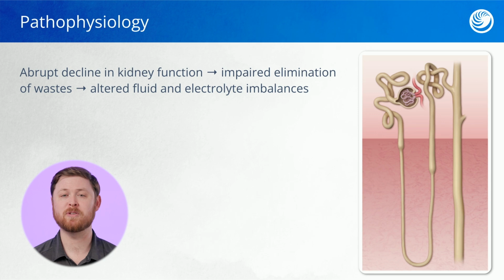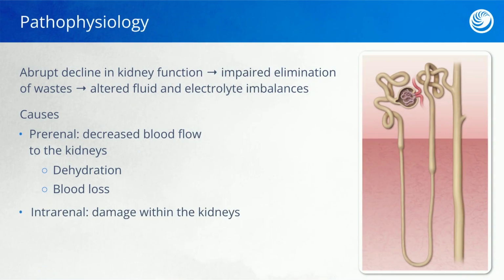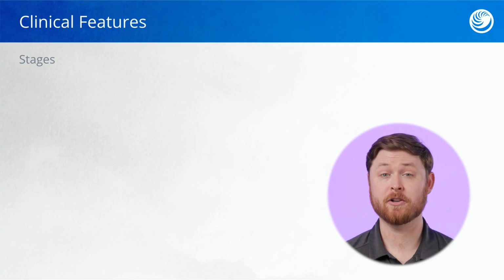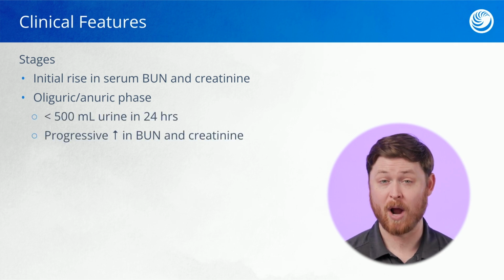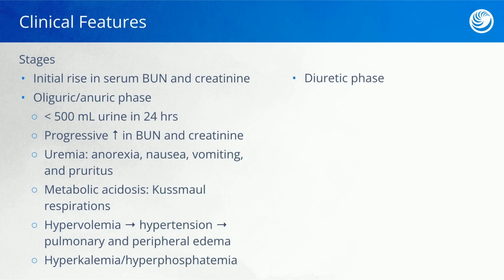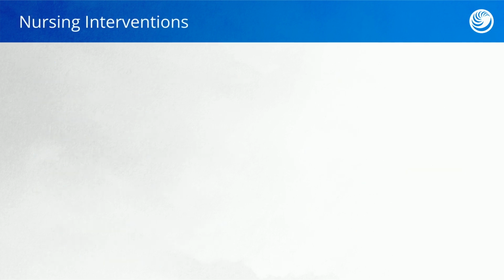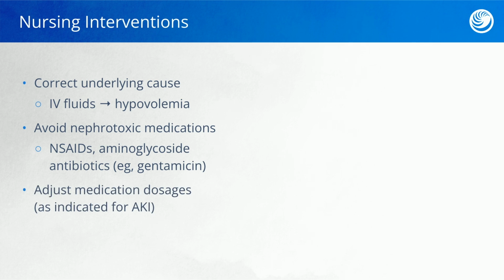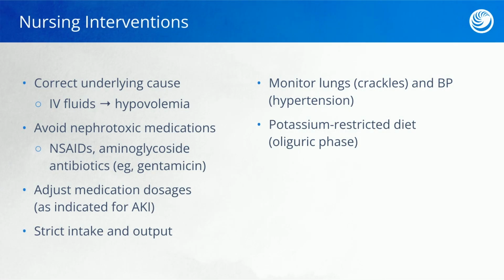Acute Kidney Injury